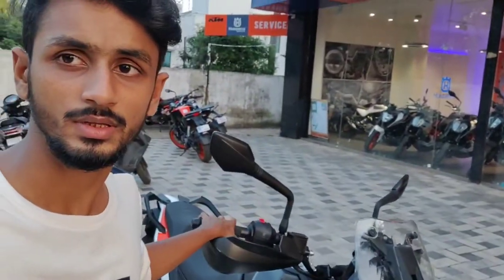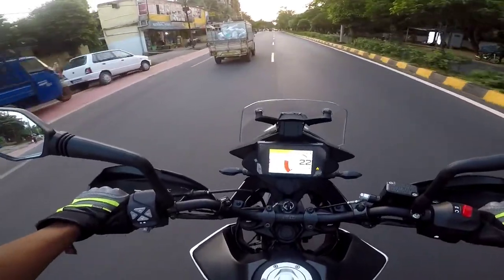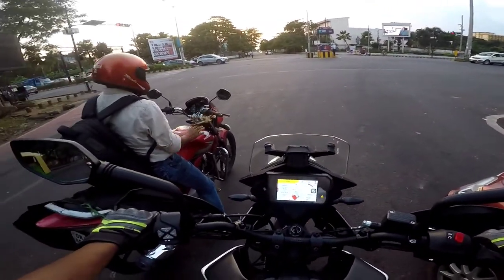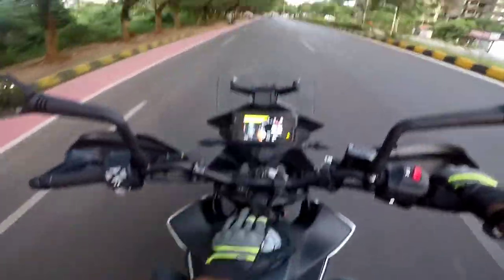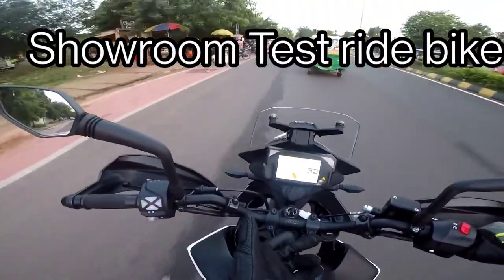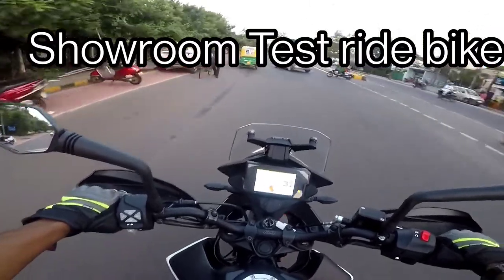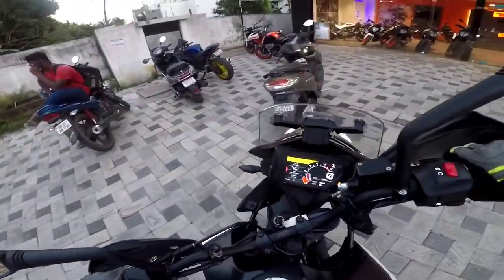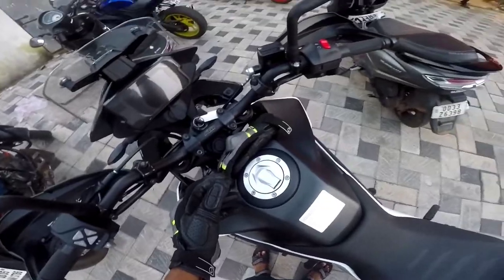KTM 390 Adventure-A best Adventure Tourer Motorcycle 🏍️(Share A Ride Experience)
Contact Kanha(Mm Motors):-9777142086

Action cam :-Gopro Hero5
Mic :-Boyamic With Gopro Adapter
Mobile :-1plus 7t pro